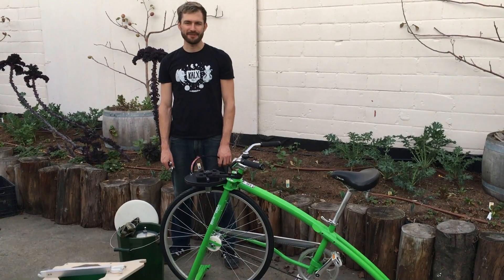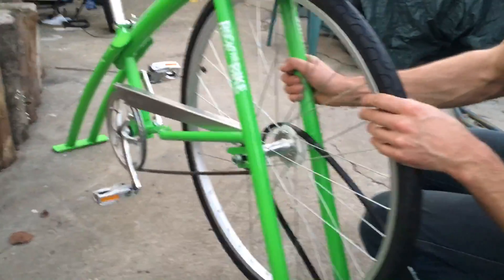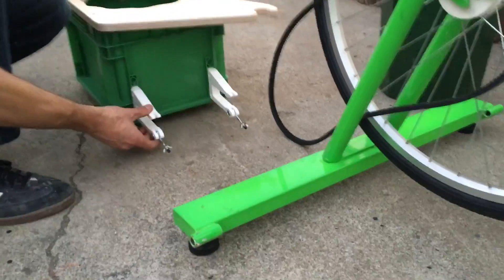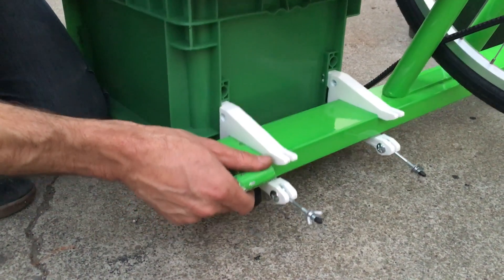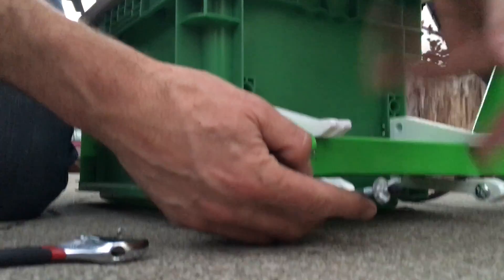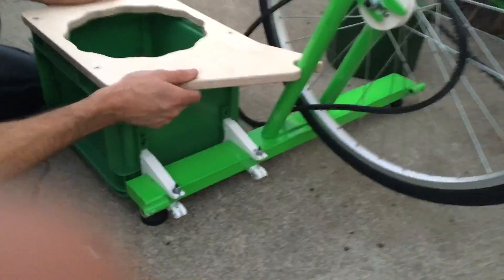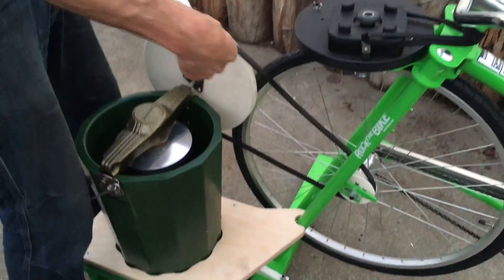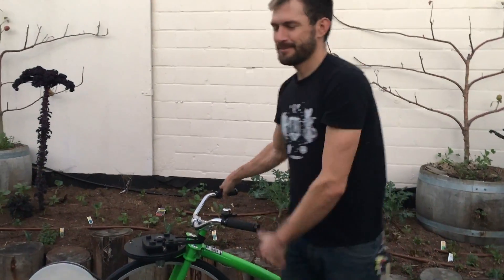Pedal powered ice cream churn installation on Fender Blender Pro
The new ice cream churn accessory for the Fender Blender Pro bicycle blender.  Features clear churn lid (not shown), easy and quick assembly and durable materials.